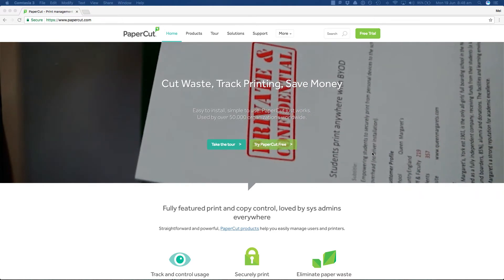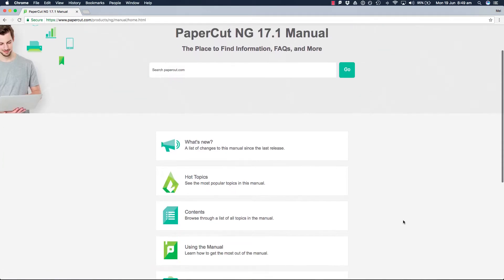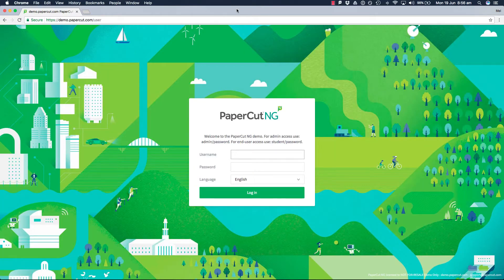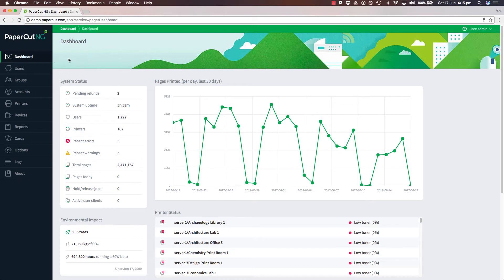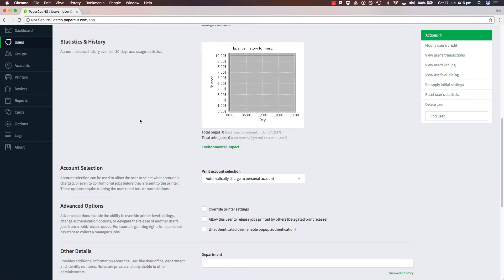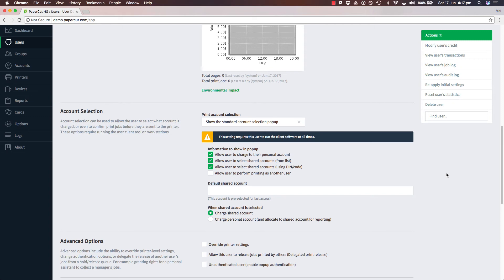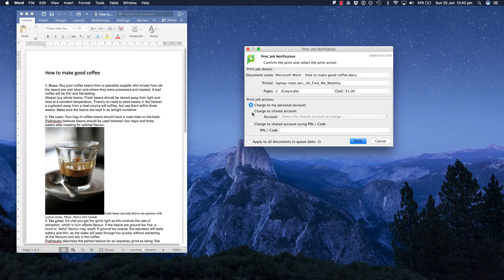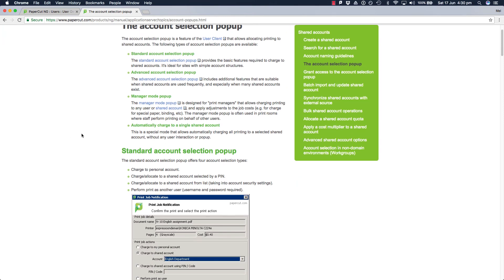Standard Account Selection Popup Walkthrough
This video provides a walkthrough tour of the the standard account selection popup and how you can use it.